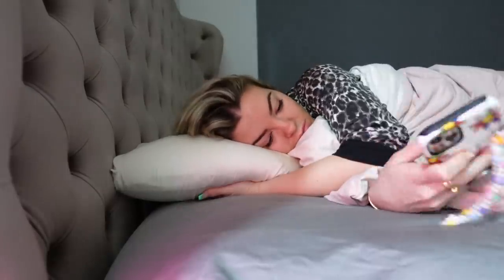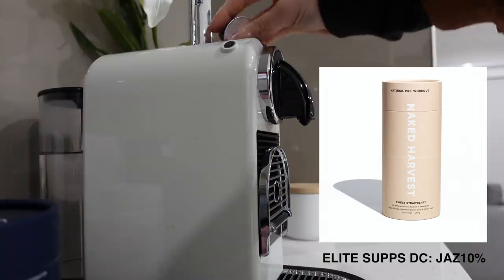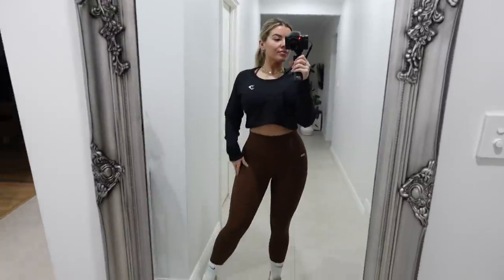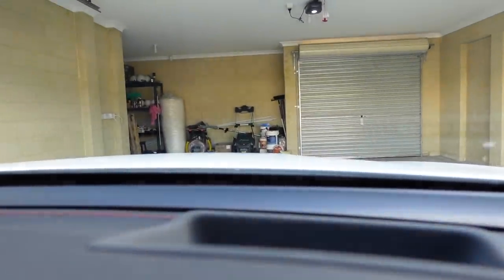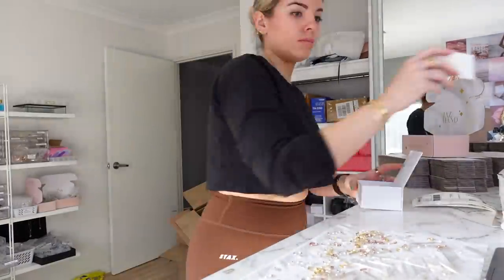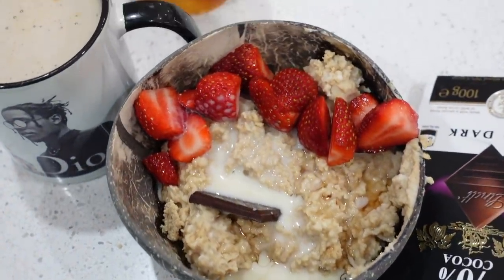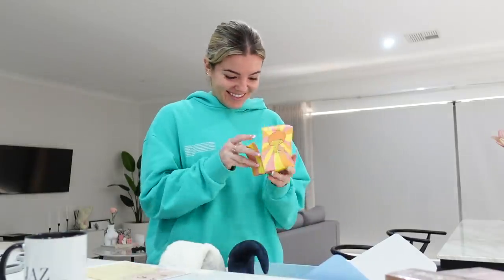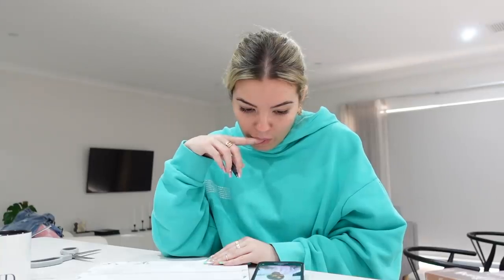MORNING ROUTINE 2021 ✨ wake up, gym, packing orders, breakfast & planning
Code: LOVEYOUBYE

✨ STAX. Activewear - JAZH10
✨ Naked Harvest Pre Workout - Elite Supps // JAZ10%
✨ Naked Harvest Protein - Elite Supps // JAZ10%
✨  Adidas Yeezy Shoes
✨  Pangaia Hoodie
✨ Cachia PJS
✨  Brown Zipper - Princess Polly (JAZ20)
✨  Blossom By Ash Candle (JAZ22)
✨  Steph Pase Planners

D I S S Y   C O D E S // Affilate links + codes

✿ P Louise Makeup -  (makeupbyjaz10)
✿ Gerard Cosemtics - JAZ25

(Which means I receive a small percentage of the sales using my code)

P O.  B O X // C O N T A C T  I N F O

Kingsway
Perth 6065
WA

E M A I L S //